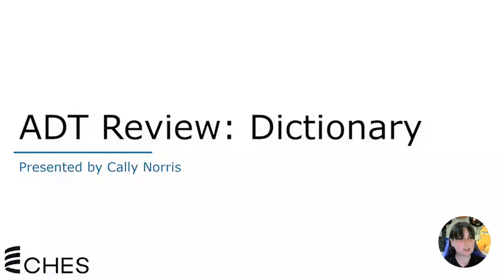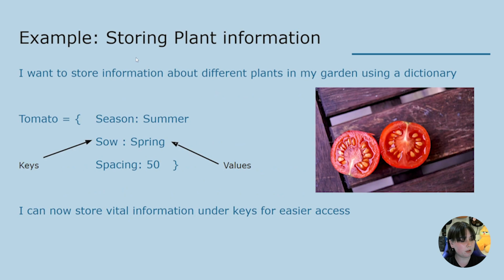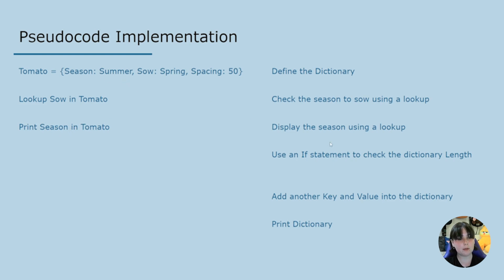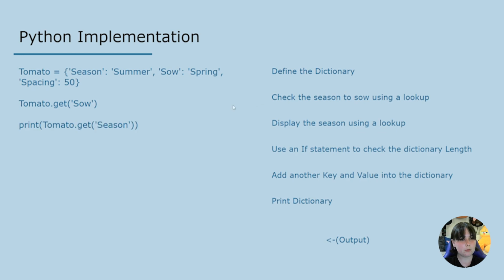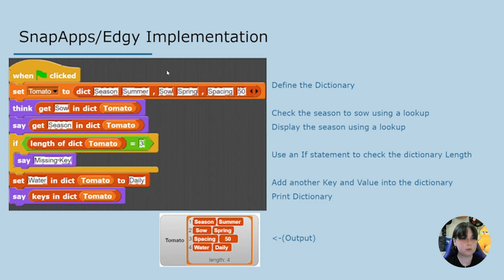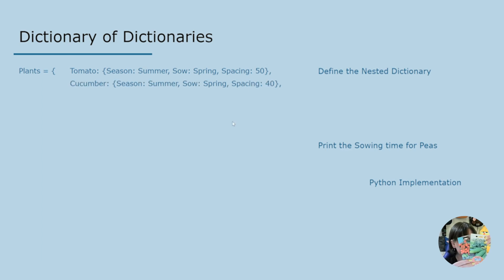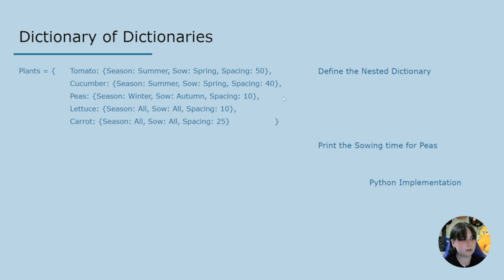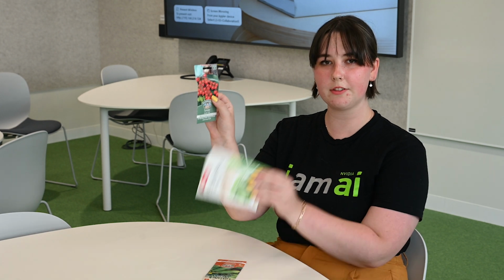Algorithmics - The Dictionary abstract data type explained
Algorithmics - The Dictionary abstract data type explained. Algorithmics Unit 3